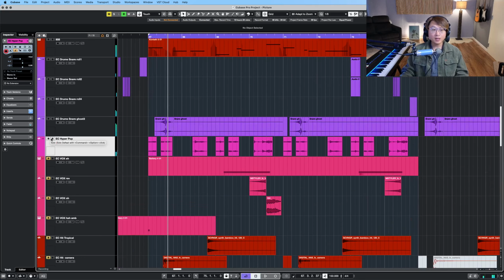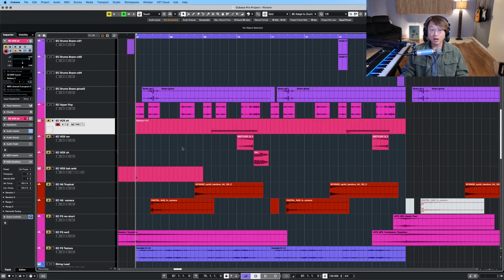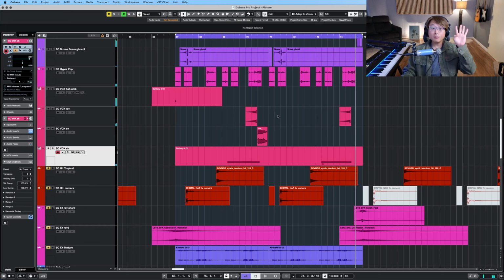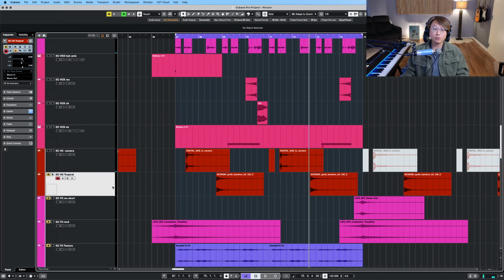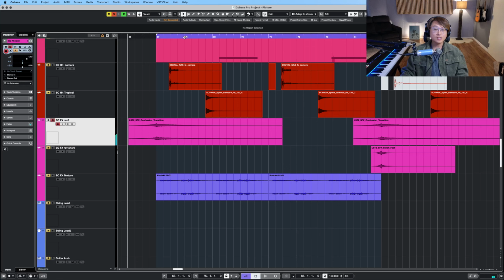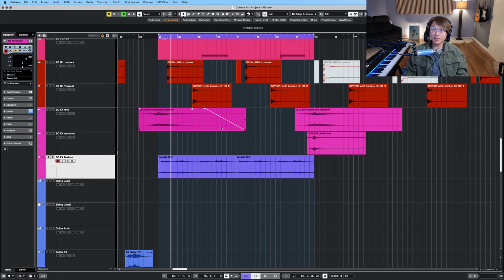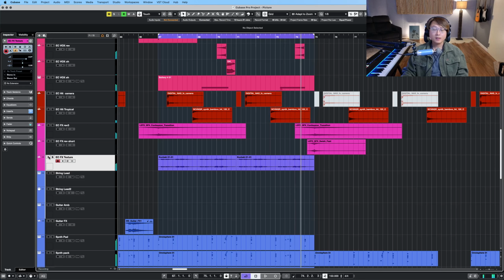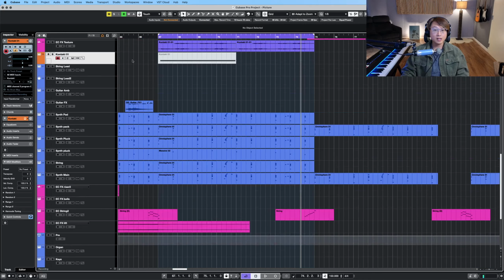How to use Ear Candy in K-pop Production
GLOBAL K-POP producers community is now open for registration!